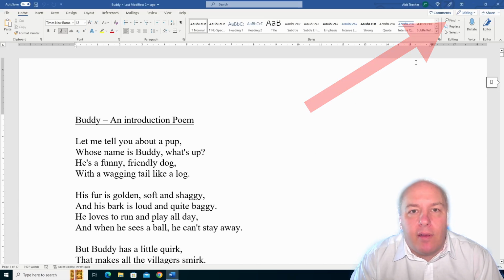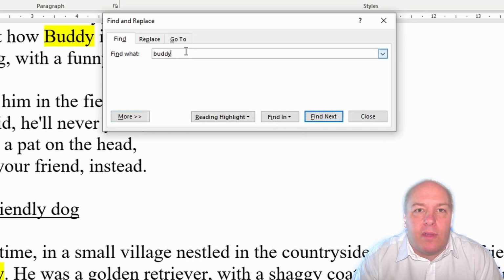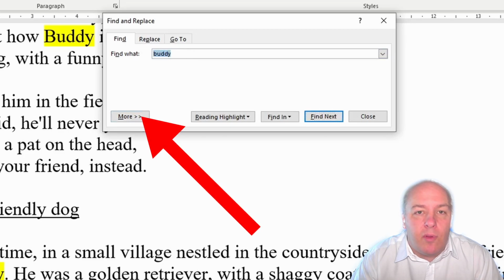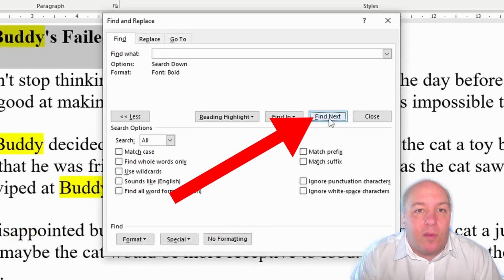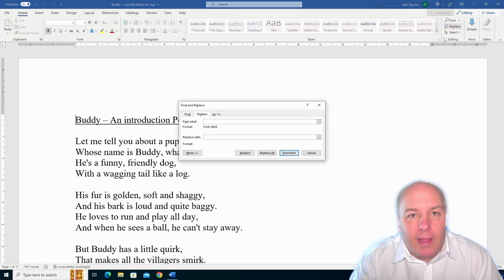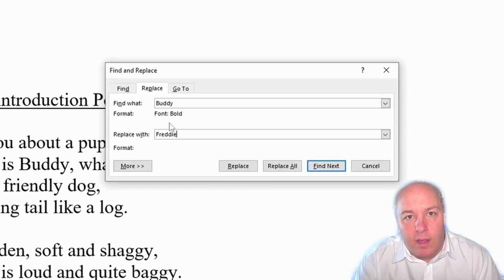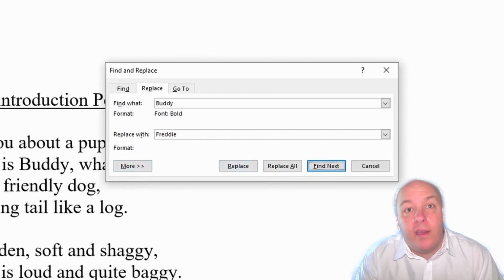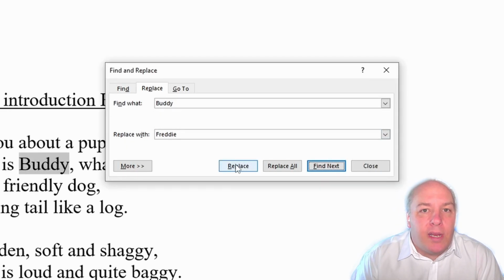Microsoft Word: Find and Replace Tools, ICDL Plus Word Processing 2.3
🔍Master the Find & Replace Tool in MS Word | Easy Tutorial | Abit Academy🚀
Tired of manually searching for words or phrases in long documents? Discover the power of Microsoft Word's Find and Replace tool with Abit Academy! In this easy-to-follow tutorial, we'll teach you how to use this time-saving feature like a pro.

🎓 What you'll learn:
 • How to locate words or phrases in your documents quickly
 • How to search for specific formatting
 • How to replace text in your document with ease

🌟 Join Abit Academy for more fun and easy technical and IT skills tutorials! 🌟

In this video, we'll dive into:
[00:00] Introduction
[00:27] How to use the Find command
[01:28] Searching for specific formatting
[02:00] Using the Find and Replace command
[03:30] Wrap up and what's to come

Don't miss out on our upcoming videos covering all aspects of ICDL Plus Word Processing! Whether you're looking for basic formatting tips or advanced techniques, we're here to help you master MS Word like never before.

2.5-4% Daily Interest with just 5 clicks